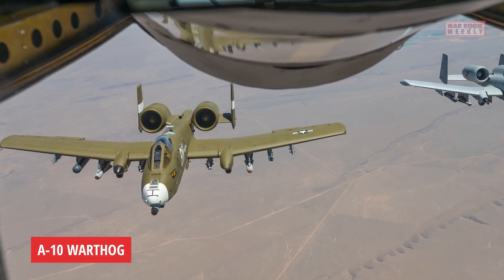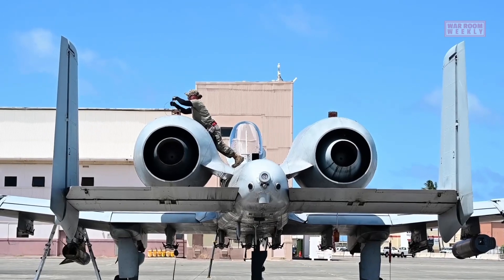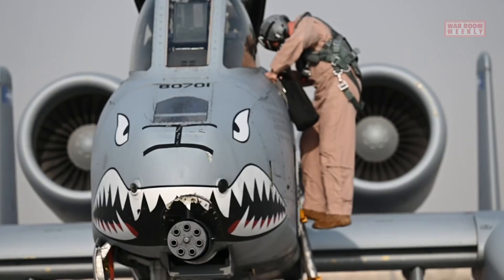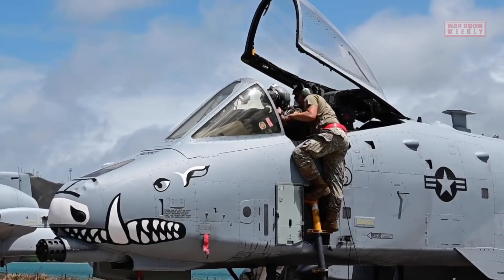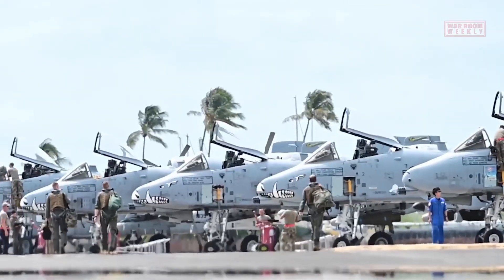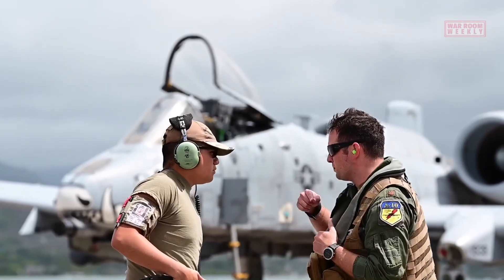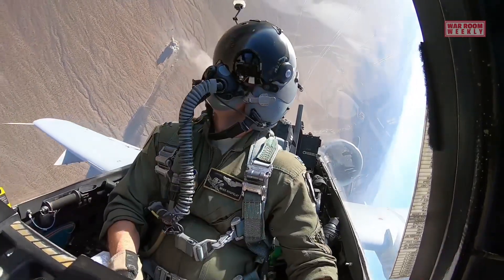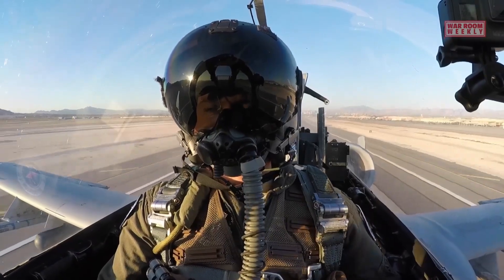A-10 Warthog: The Iconic Beast of the Battlefield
CHAPTERS
00:00 Introduction
01:33 What is the maximum speed and range of the A-10 Warthog?
02:09 What are the key features that make the A-10 Warthog effective in close air support missions?
03:22 What is the typical crew composition of the A-10 Warthog?

The A-10 Warthog, officially known as the A-10 Thunderbolt II, is a specialized close air support aircraft designed for the United States Air Force. Introduced in the 1970s, the A-10 has gained a reputation as a highly effective and resilient aircraft, primarily designed to provide close air support to ground forces in combat zones. Its distinctive features include its rugged design, significant firepower, and ability to operate in austere environments.

The A-10 Warthog is specifically built around its formidable 30mm GAU-8 Avenger rotary cannon, capable of firing armor-piercing depleted uranium rounds. This cannon, combined with its seven external hardpoints for carrying a variety of bombs, missiles, and rockets, allows the A-10 to deliver precise and devastating firepower against enemy ground targets.